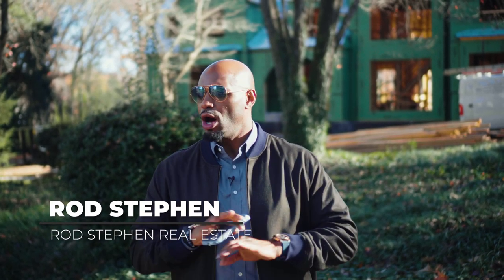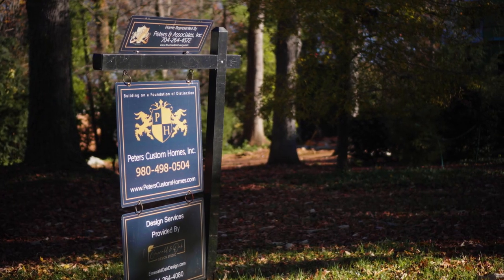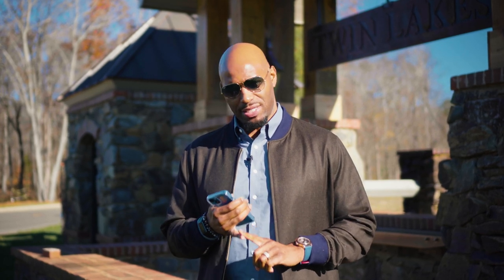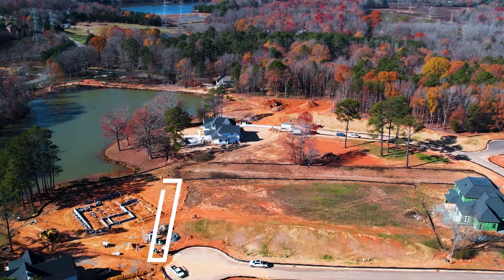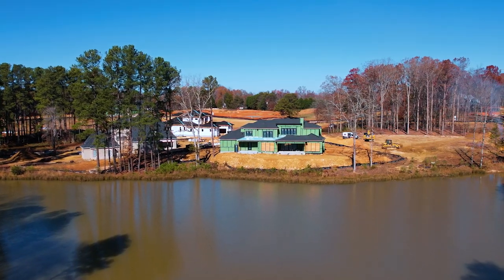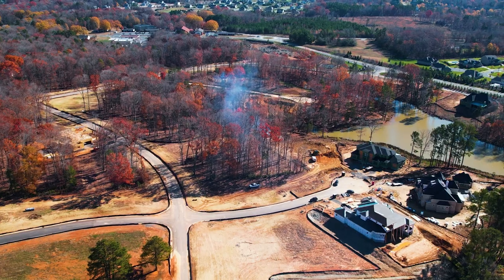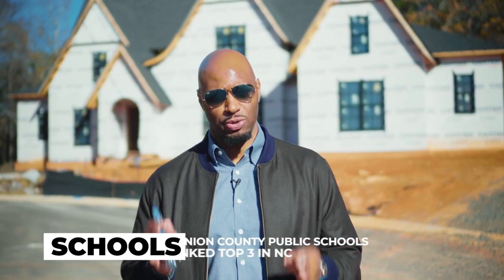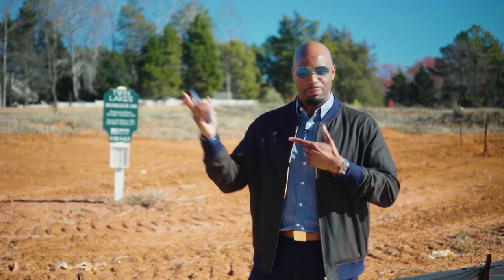Twin Lakes: Escape to Luxury in Weddington, North Carolina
If you’re thinking about relocating to Charlotte and looking for luxury, check out this amazing community of Twin Lakes in Weddington, NC!

The Twin Lakes community in Weddington, NC, will exclusively feature custom homes and community amenities such as paddle boarding, pickleball courts, walking trails, and so much more! With only about 40 lots left in this community, this is the perfect opportunity for those looking to move to the Weddington area!

Compared to other luxury communities around the Charlotte area, Twin Lakes is the perfect location being just 10 minutes from 485, which is incredibly convenient for commuting and experiencing all CLT has to offer!

Peters Custom Homes, Inc. is an incredible locally-owned builder in Charlotte, NC, focusing on that $1,000,000 price point and up. With this price point, you will get the best of the best lots, vendors, appliances, fixtures, and finishes, as well as a 100% custom-built and unique home.

Every single home in the community of Twin Lakes will be 100% unique with Peters Custom Homes. You can make your home 4,000 SQ FT or 9,000 SQ FT as long as the home fits on the lot; the possibilities are endless! You can take your dream home on paper and build it from the ground up in this community!

When it comes to pricing on these kinds of homes, consider this: L.S.D. (no, not what you’re thinking!):
L - Land (type, location, and size of lot that you want)
S - Structure (size of the house you want to build)
D - Design (what goes into the home, fixtures, finishes, etc.)

Are you looking to relocate to Charlotte and think the Twin Lakes community in Weddington may be right for you?